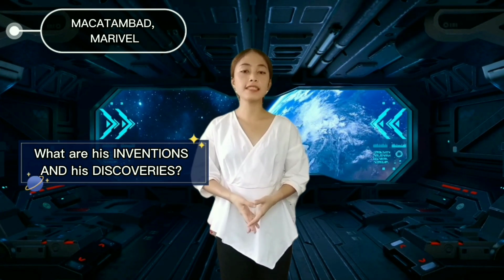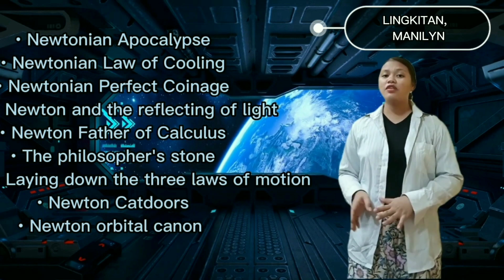GROUP 7 : ( STS ACT. 3 INTELLECTUAL REVOLUTIONS AND SOCIETY)